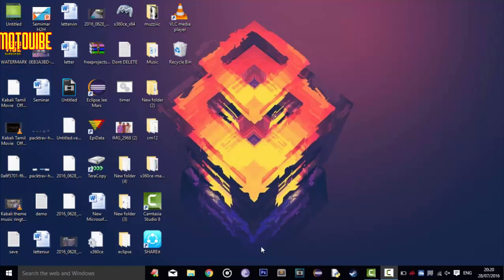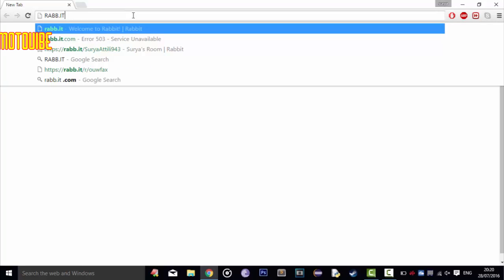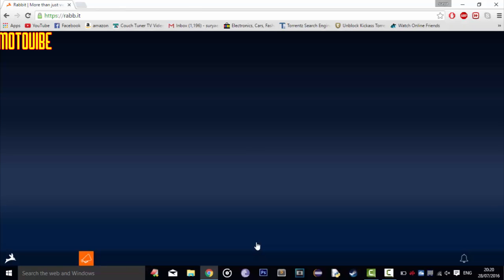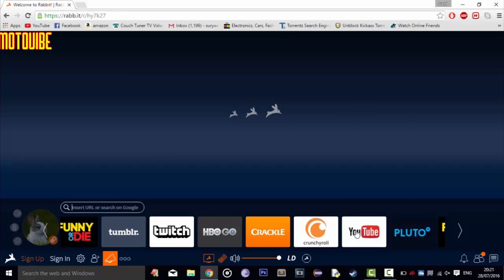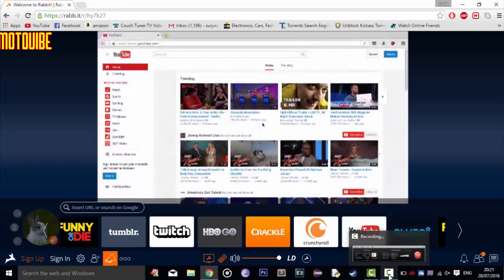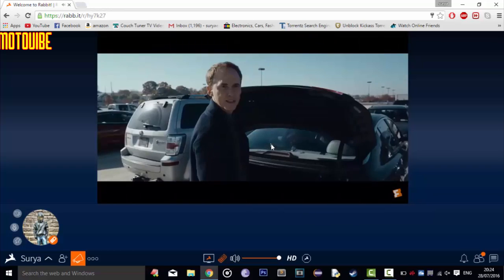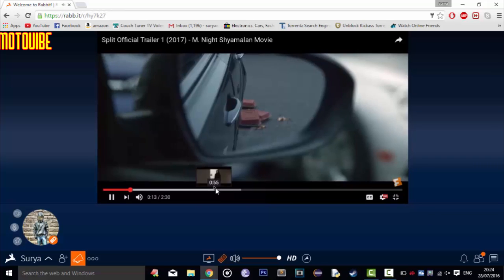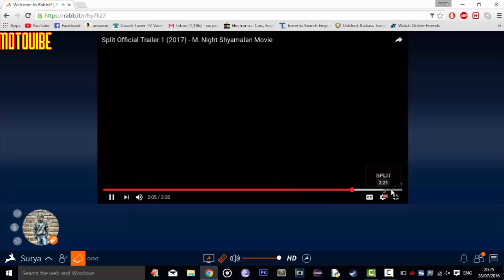How to buffer and watch Youtube Videos faster | Upto 5-10 times faster| Motovibe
In this video i explain a simple trick to buffer youtube videos faster using a website.
SITE:  rabb.it